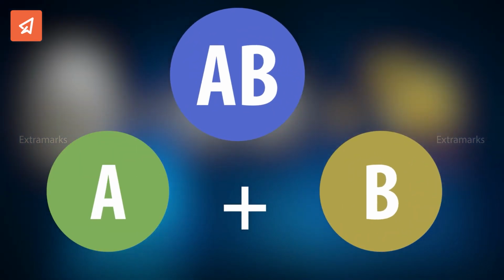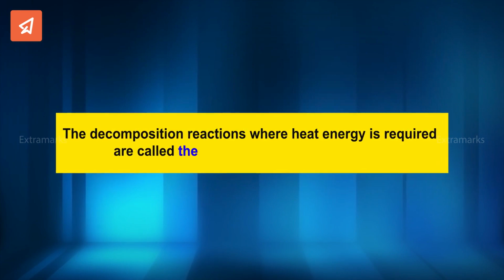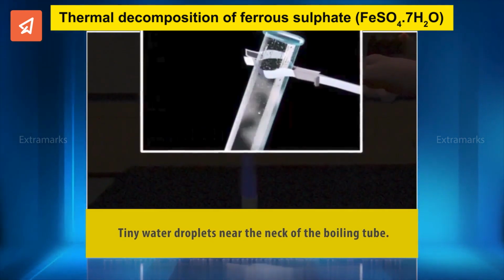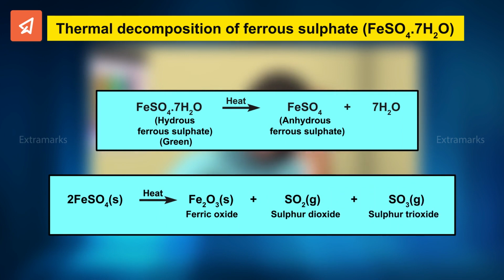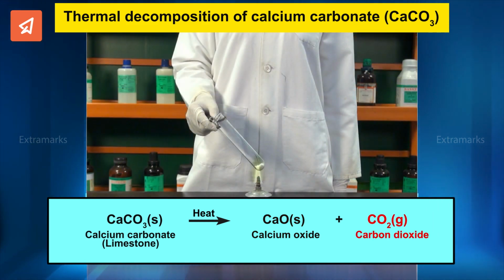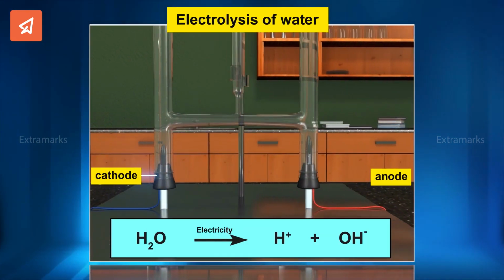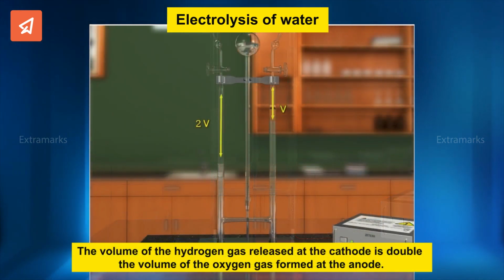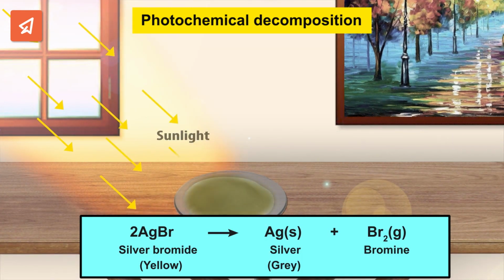Types of Decomposition reaction|10th|CH-1|SCIENCE|CBSE-NCERT|with Animation|Master the Concept